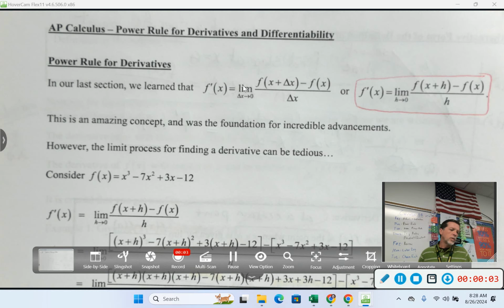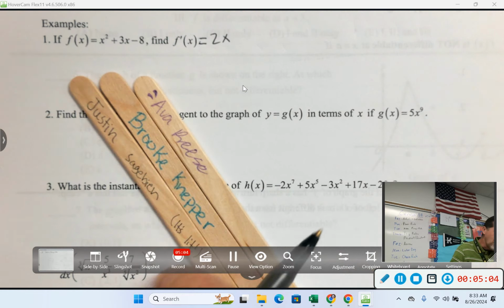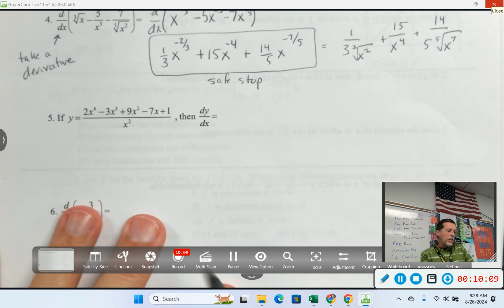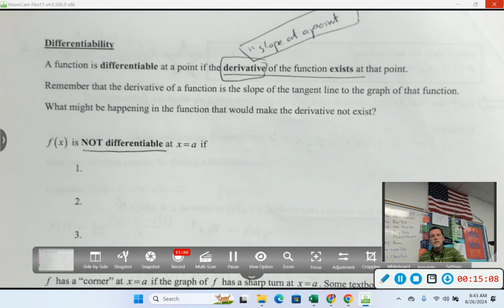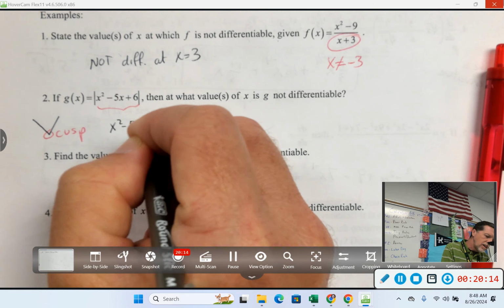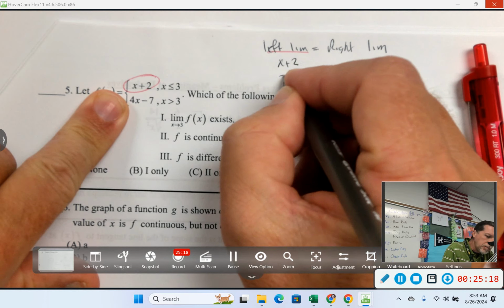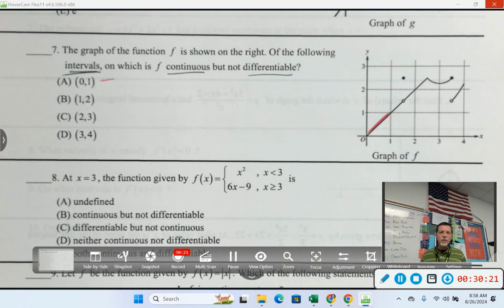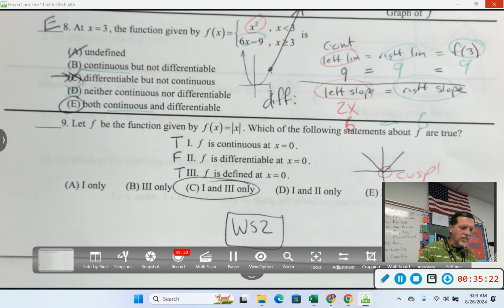CalcU2D2 - Power Rule and Differentiability